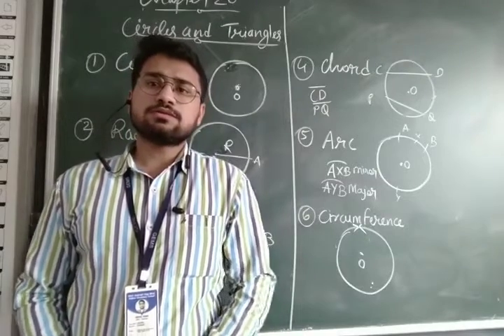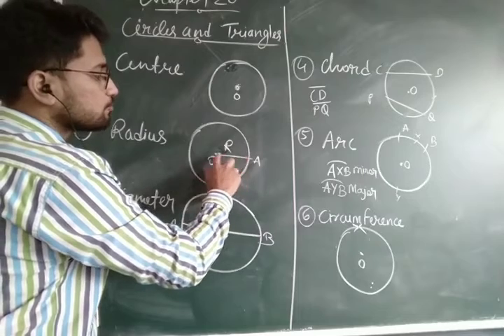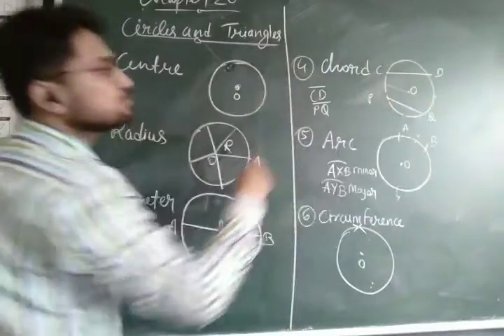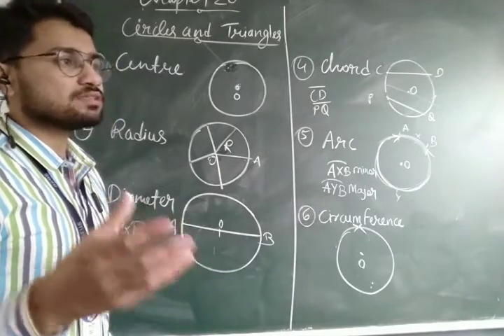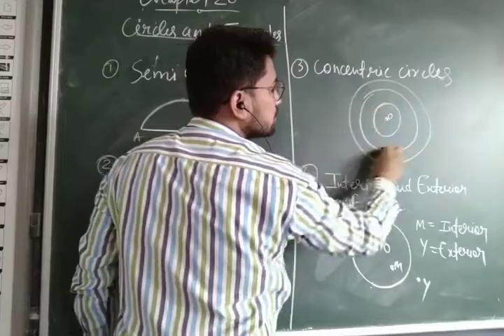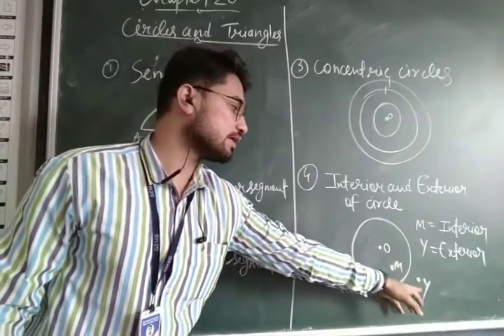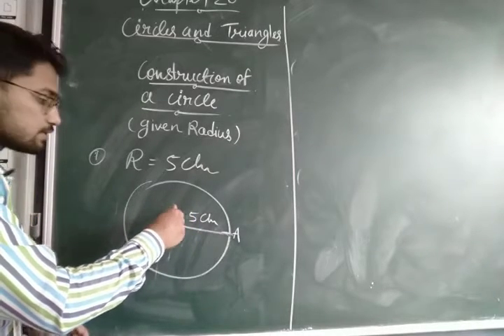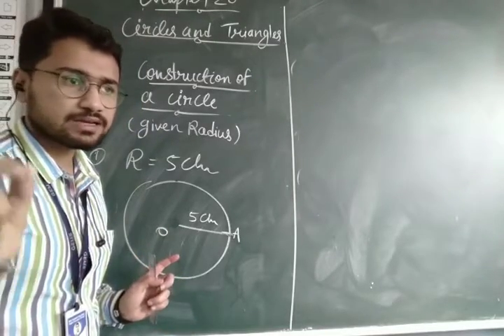MATHS CLASS 5 Ch 20 Circles and Triangles part 1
By Mehul Dama